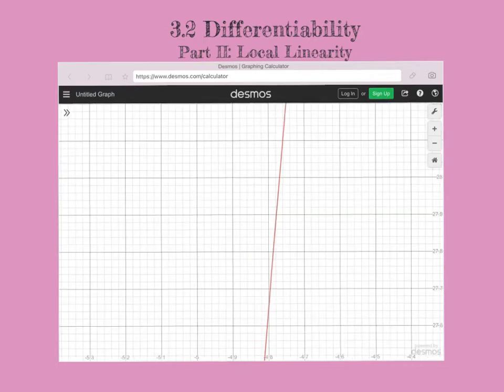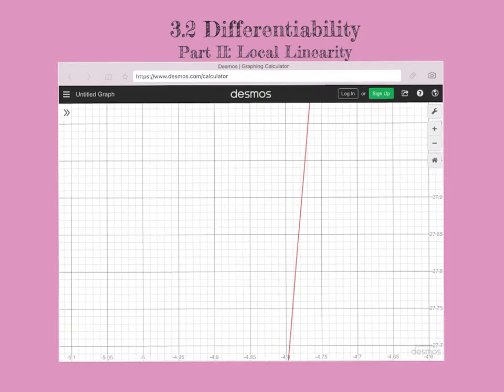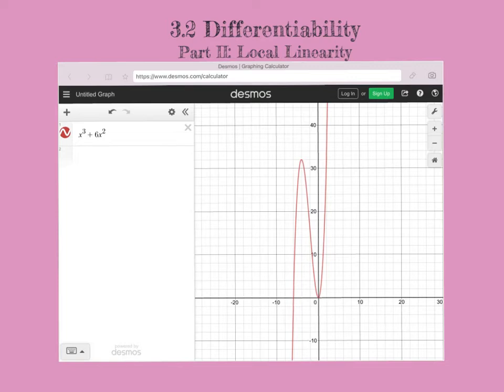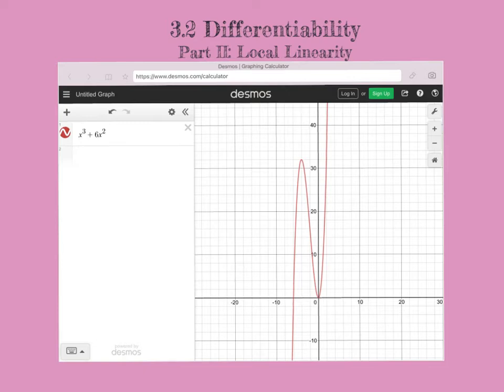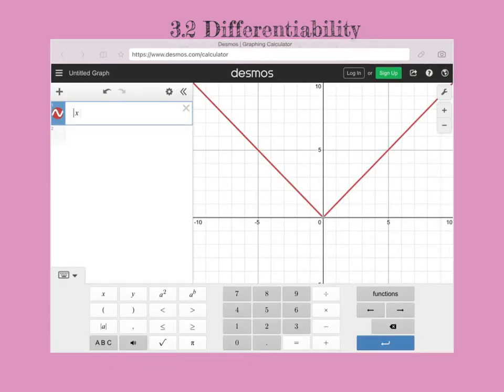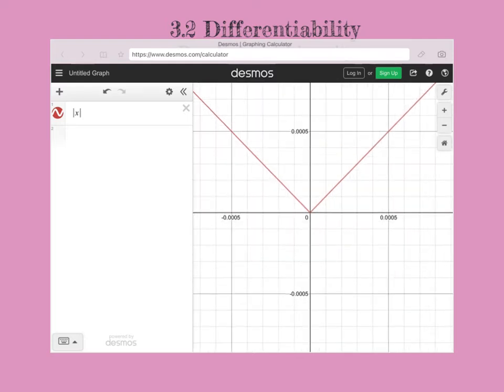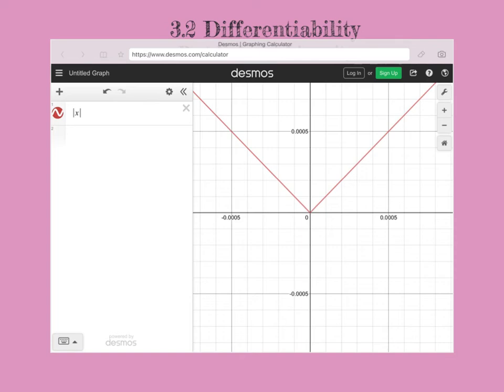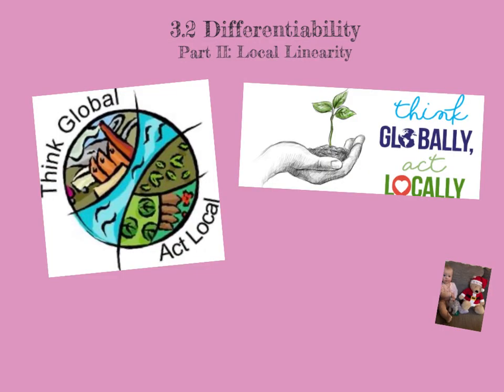*Extra* Local Linearity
00:00 Local Linearity - What is it?
02:46 Why is a Function Not Differentiable at a Corner or Cusp?
05:12 Mrs. Dulmage's TED Talk